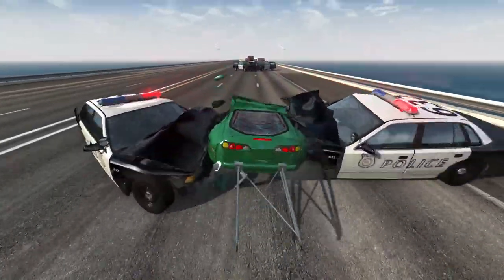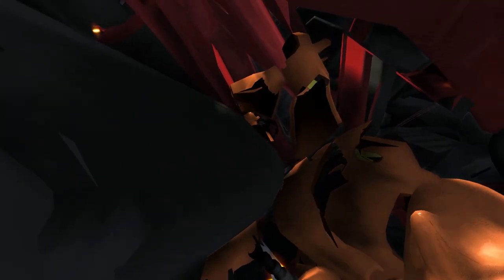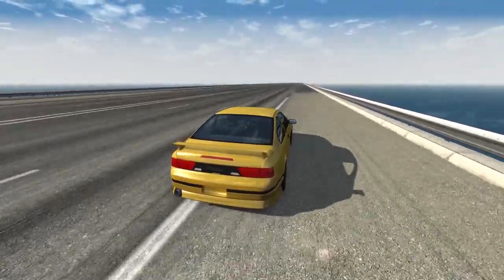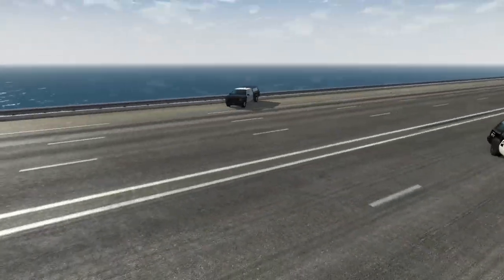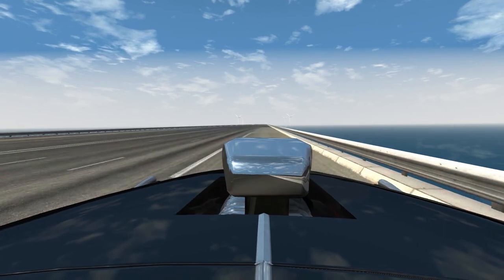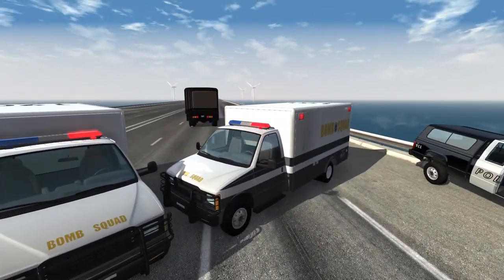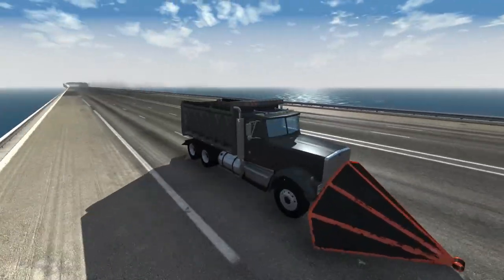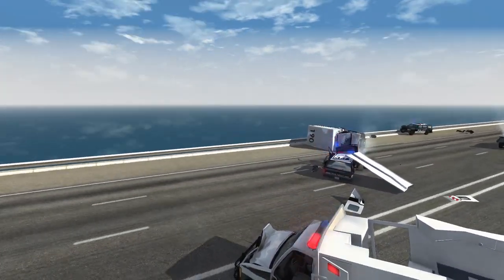POLICE BLOCKADE BUSTING ENDURANCE CHALLENGE - BeamNG Drive Crash Test Compilation Gameplay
There hasn't been enough destruction lately, so let's liven up some lives with some police blockade crashing.  We're going to take vehicles that go very quickly and smash them into a sequence of tougher and tougher police blockades in order to find out which car will go the furthest.

ABOUT: BEAMNG.DRIVE

Environments and vehicles in BeamNG.drive are hand-crafted with passionate attention to detail. With years of meticulous design, research, and experience, we authentically recreate the feeling and excitement of real world driving.

We are a small team from around the world with no obligations to publishers or outside interests. Our users and modding community are our first priority. Help us make BeamNG.drive the ultimate driving experience and discover what an open and uncompromising soft-body vehicle simulator can be.
As an open world vehicle simulator, BeamNG.drive will cover a large array of vehicular disciplines - everything from a delivery mission in a box truck to a high speed rally race or a destruction derby. The vehicle customization and detail will allow you to make your car or truck all your own - fix it up, upgrade it, or strip away body panels to reduce weight. There are a lot of different types of gameplay we want to implement beyond just racing and crashing, such as police chases, stunt challenges, and other specialized minigames. Eventually we would like to have some kind of single player open world career mode, with persistent vehicle ownership and procedurally generated used vehicles to buy and events to run them in.

In some ways, BeamNG.drive is about doing anything you want with a car or truck - the stuff other games don't let you do. You can go off-roading in a family sedan or hurl a delivery truck around a racing circuit, all with beautiful soft-body simulation physics. You can mod those same vehicles to be racing beasts, derby monsters, or off-road behemoths - or just thrash them stock. At the end of the day, BeamNG.drive gives you the gameplay you want, and doesn't force you to do anything that you don't think is fun or interesting.
The future of the game and our physics engine
As we optimize our game and computer technology improves, the amount of vehicles which can be simultaneously simulated at a smooth framerate will increase. Right now you can run 4 to 6 cars at one time on a high end quad-core processor. Each vehicle has around 400 nodes and 4000 beams, all being simulated 2000 times per second. We hope to expand the number of simultaneous vehicles possible to at least 8 with a mid-range processor.